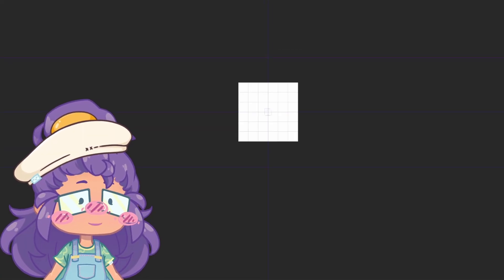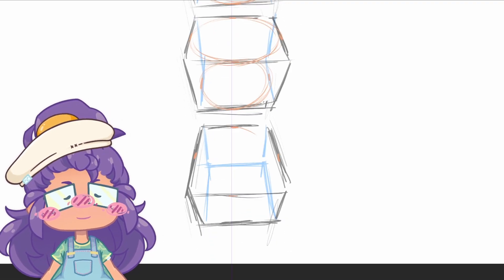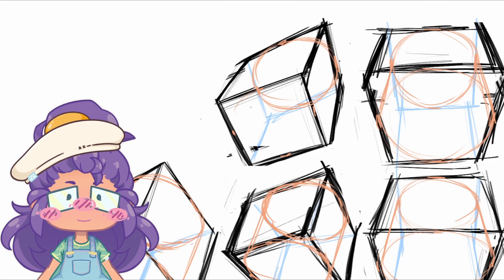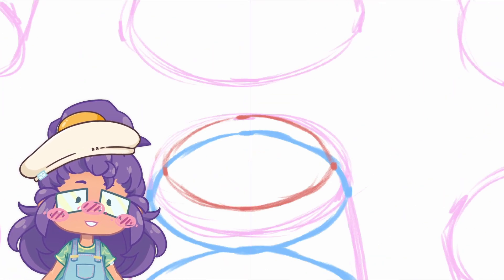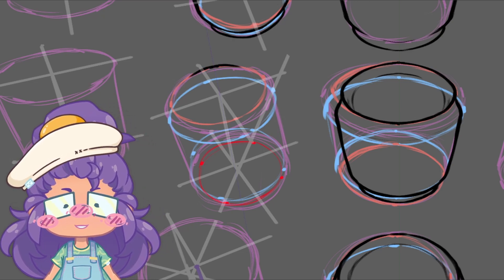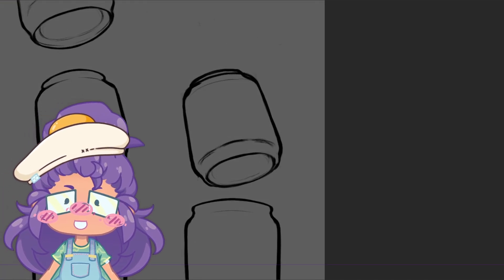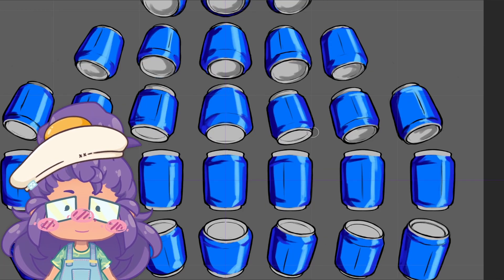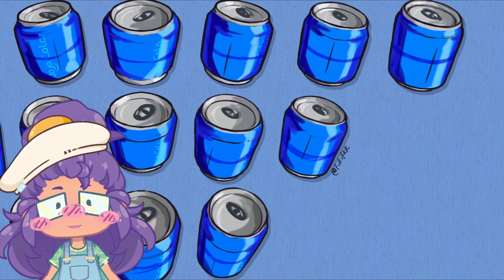cylinders ft. Joja Cola from Stardew 〢 speedpaint study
Is video editing getting a tad more fun??? Maybe hahah 🤣- this video is way too long lmfao hahah. Oops i'll do better next time